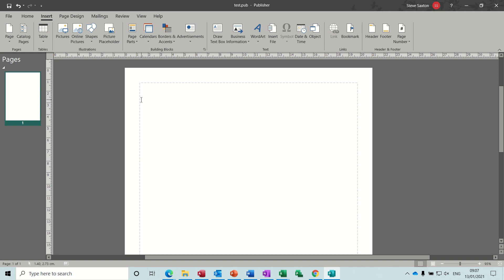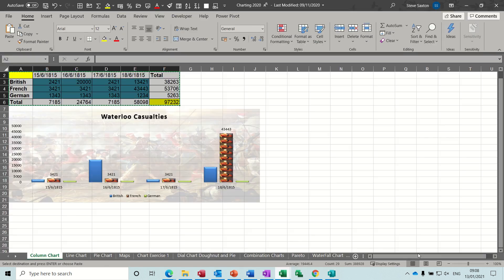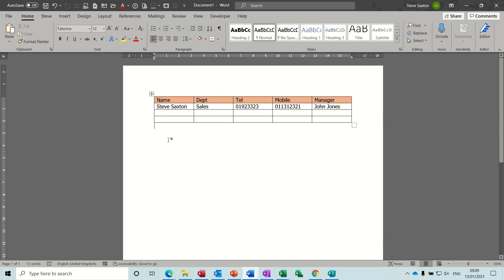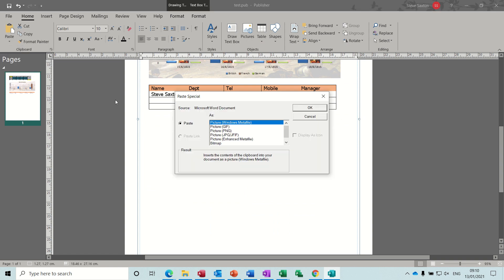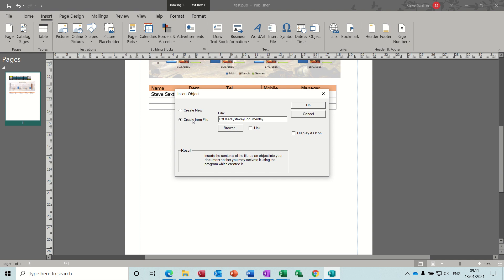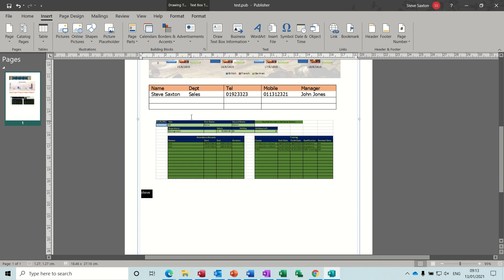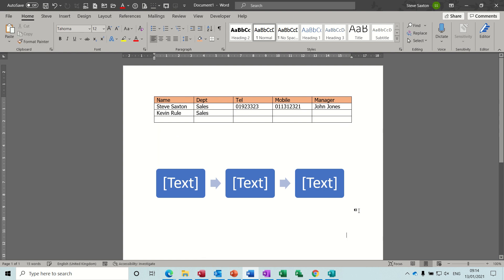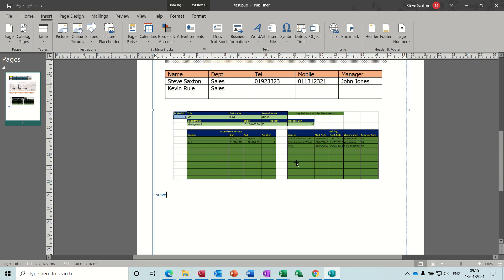Link Excel and Word to Microsoft Publisher. [link] [paste special]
This video explains how to link Excel and Word to Microsoft Publisher. The tutor covers how to link an Excel table into a Publisher document using the Paste Special feature and Link. The tutor goes on to demonstrate how to link a Word table using the same features. The final part of the video covers how to insert an object into a Publisher document and create a hyperlink to a website. The tutor saves and closes the file and on reopening the links can be updated.